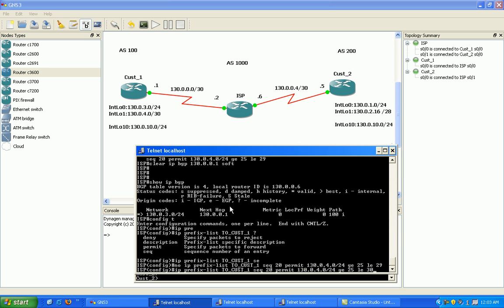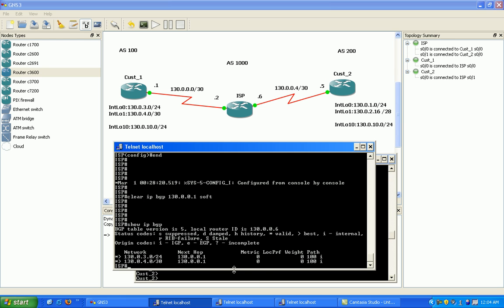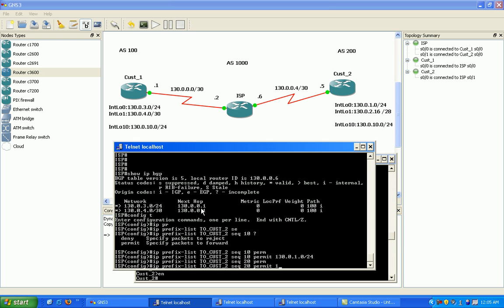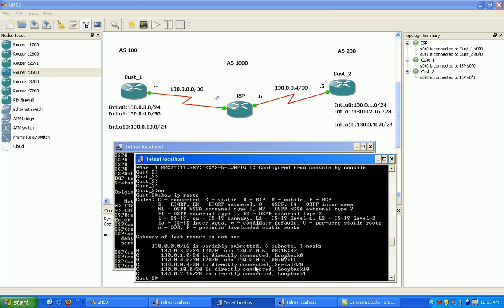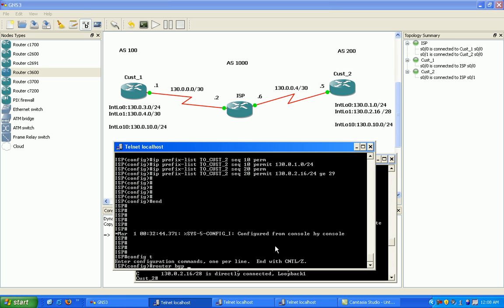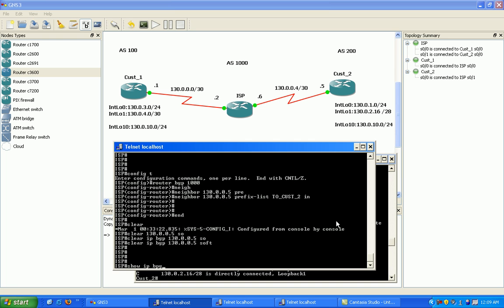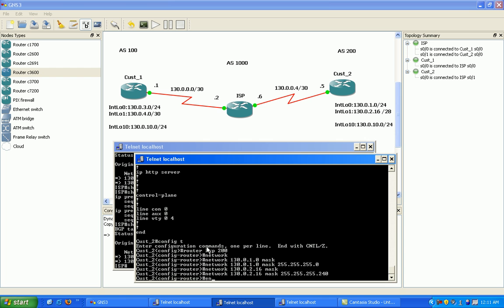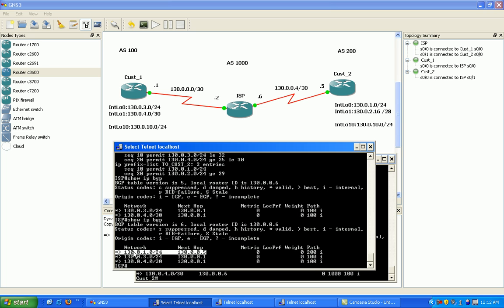BGP LAB 5 PART 4 of 6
Border Gateway Protocol (BGP) Lab 5

In this lab I configure the following:

EBGP
IP Prefix-Lists for BGP